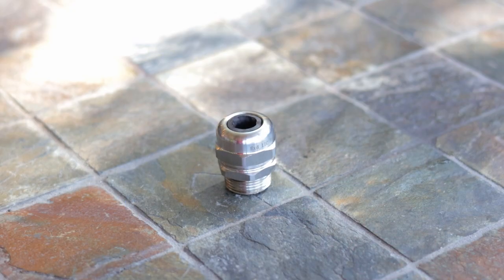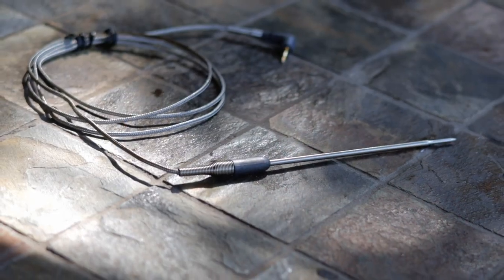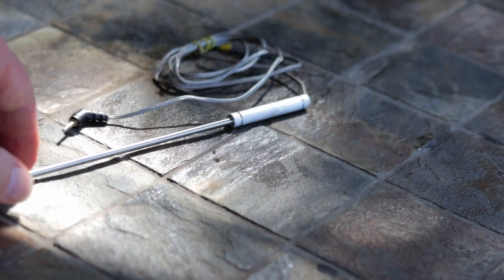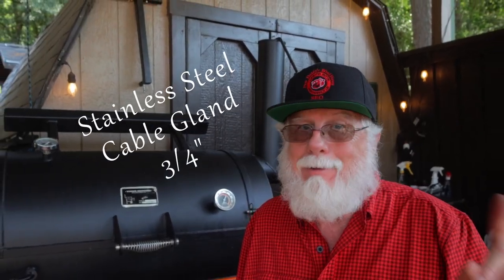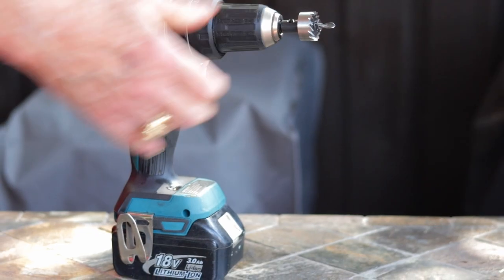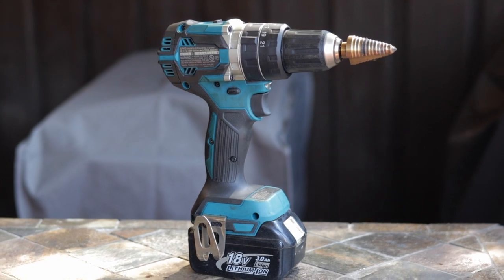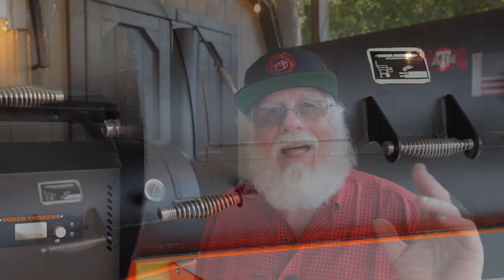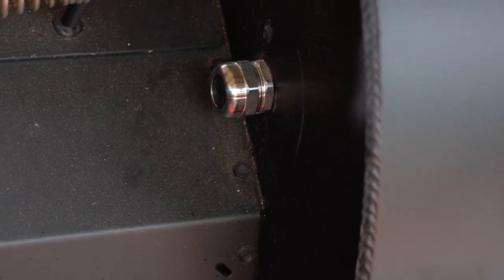Use This For A Probe Port On Your Smoker Or Grill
This video shows you a really good option for installing a probe port on your smoker or grill.

Equipment in Paw Daddy's Outdoor Kitchen:
YoderYS1500
Coockshack Amerique
Char-Griller Akorn

00:00 Introduction
00:19 3/4" Cable Gland
00:54 Mounting The Probe Port
01:38 Yoder YS1500
02:01 Outro